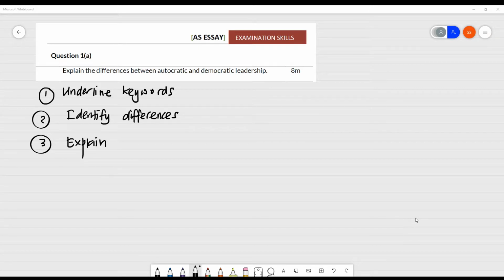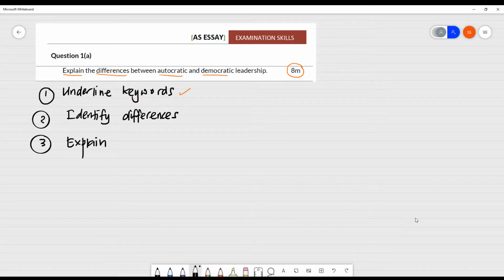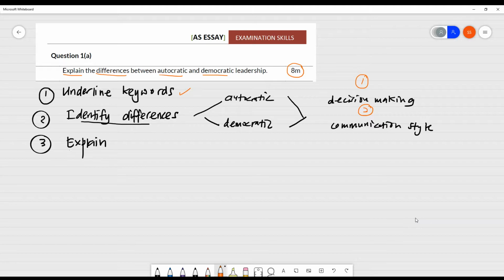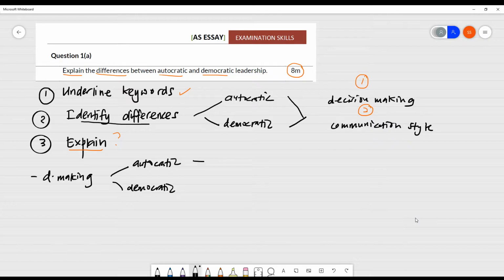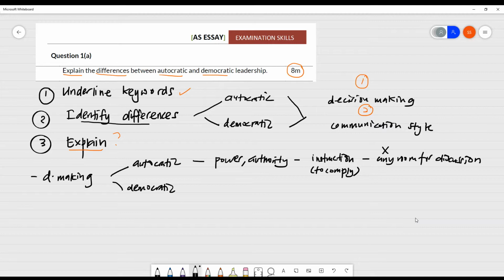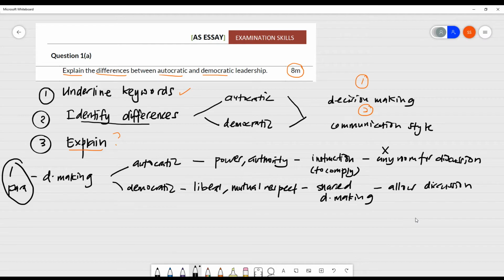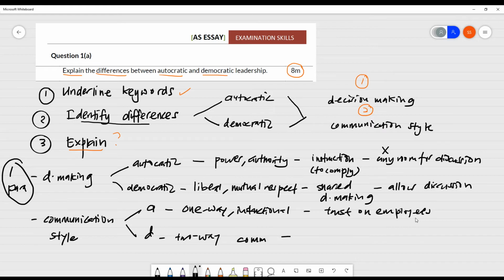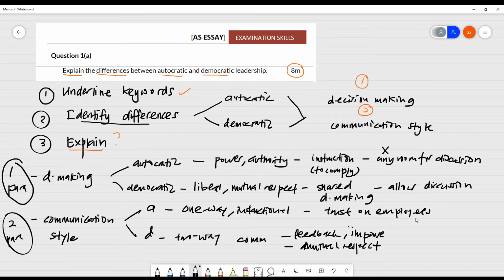Exam Skills Tips for Essays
This video explains tips to answer essay questions. Please remember to write in FULL!